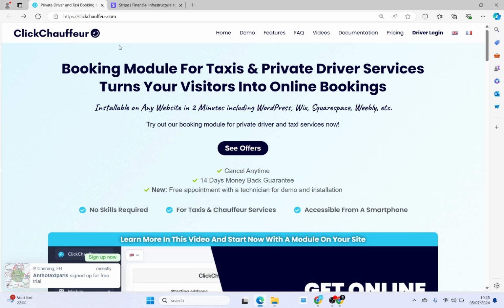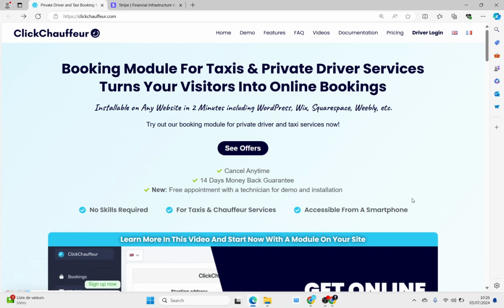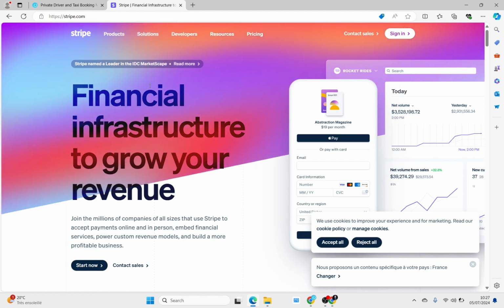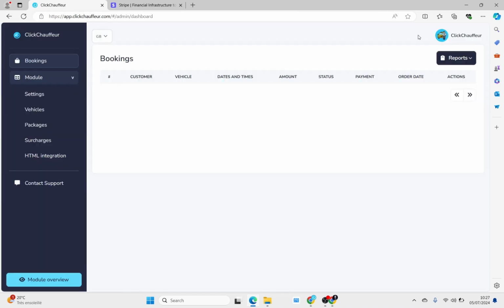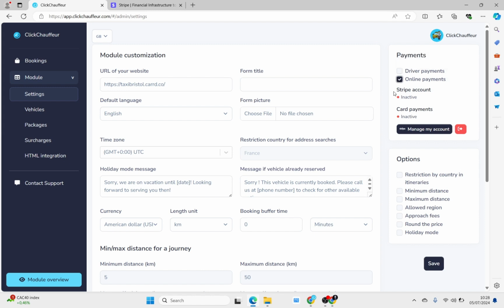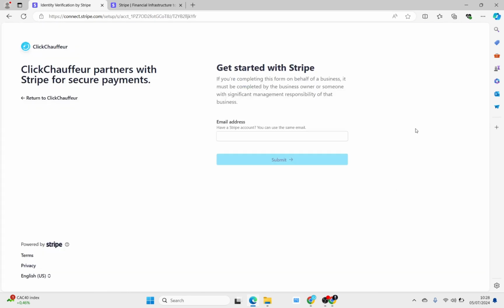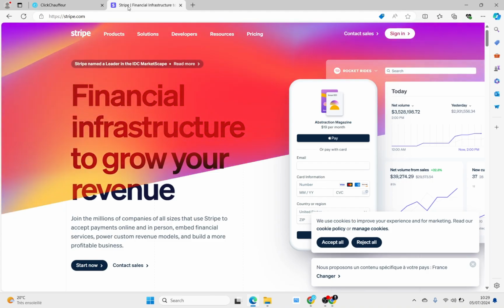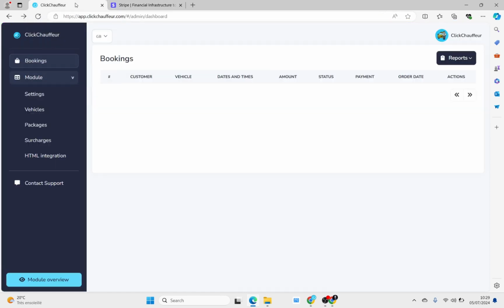Accept Online Payments (via Stripe) on ClickChauffeur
Do you want to make your life easier by enabling online payments ?

Then use ClickChauffeur and connect it to Stripe.

You will be able to streamline transactions and provide a seamless payment experience for your clients.

We'll cover the steps on this video :

. create a Stripe account
. access the payment settings on ClickChauffeur
.  enable online payments
. complete the setup process on Stripe.

This is ALL you have to do in order to improve the convenience and efficiency of your service.

And it all starts with you 14-days money-back guarantee ClickChauffeur membership.